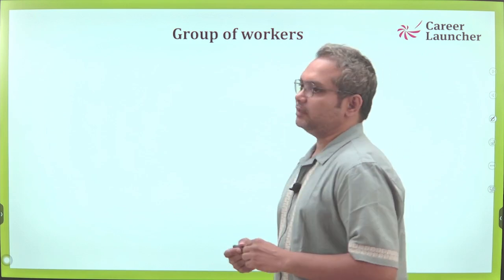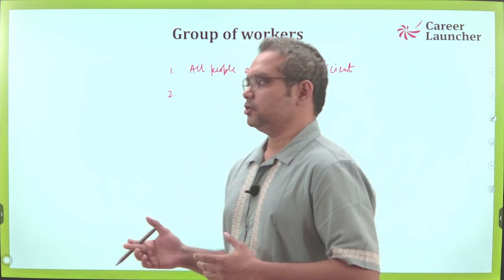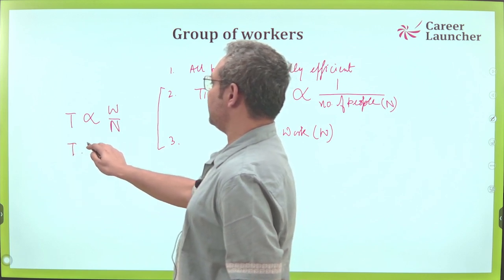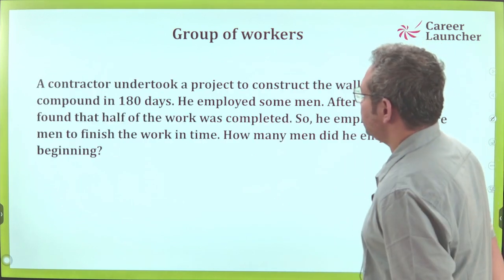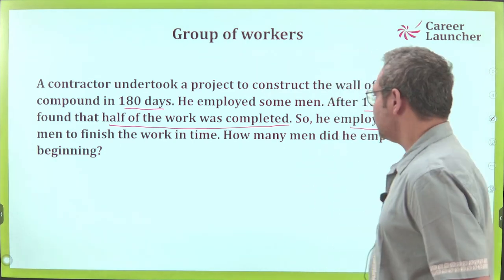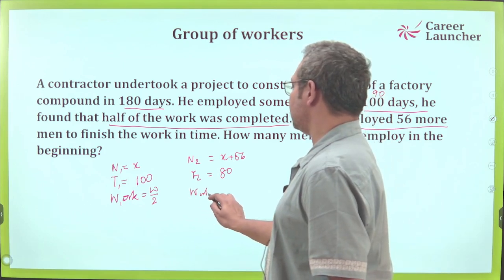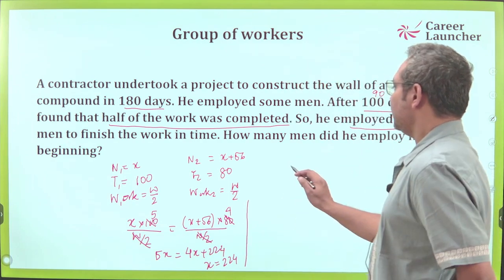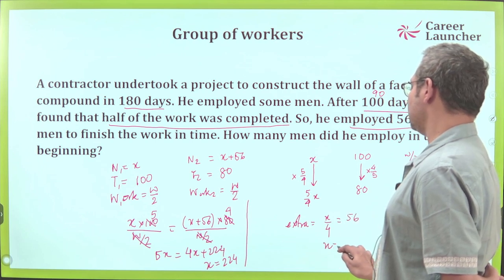Struggling with Groups of Workers in CAT? 📚 Must-Know Problem-Solving Strategies | CAT 2025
Groups of Workers concepts are very important to understand to score well in CAT 2025 Quantitative Aptitude. In this session, we will teach you master shortcuts, expert tricks, and time-saving strategies to easily tackle tricky Time & Work concepts involving groups of workers.

These issues tend to involve several workers doing a job together at varying rates or arriving/departing at varying times. If you don't know how to tackle them, they can be long-winded and challenging, but with systematic problem-solving methods, you can solve them efficiently and precisely!

 What You Will Learn from This Session:
✅ Essential Concepts & Key Formulas – Learn the logic of work division among groups of workers and its actual CAT applications.
✅ Master Shortcuts & Quick-Solving Strategies – Master time-saving tricks for easy calculations and enhanced accuracy.
✅ Step-by-Step Problem-Solving Strategies – Create a systematic approach for dividing Time & Work problems into easier steps.
✅ Most Common Errors & How to Avoid Them – Pinpoint common errors students commit and enhance accuracy when solving these problems.
✅ Actual CAT-Level Questions & Solutions – Practice real CAT problems and learn exam-ready strategies to achieve maximum efficiency.

 Why This Matters for CAT 2025:
Time & Work is an important concept in CAT's Quantitative Aptitude section, and Groups of Workers problems are regularly tested. Understanding this concept will enhance your problem-solving speed and accuracy and provide you with a competitive edge over others.

Begin your CAT 2025 preparation today! Watch this video, learn the formulas, and ace Groups of Workers problems easily!